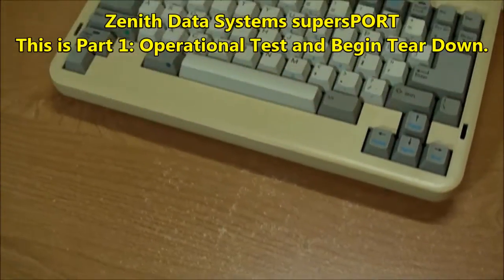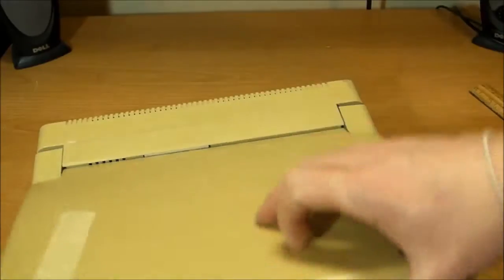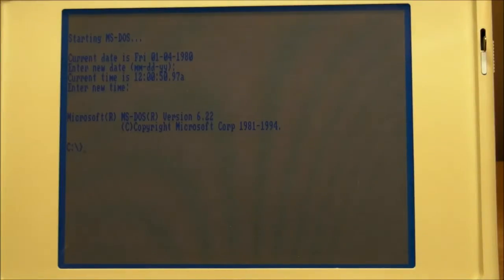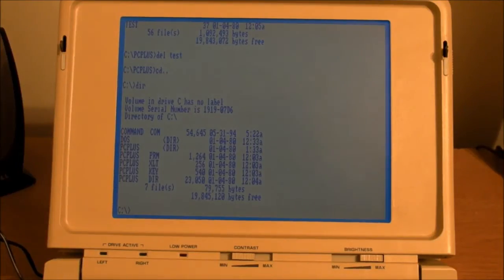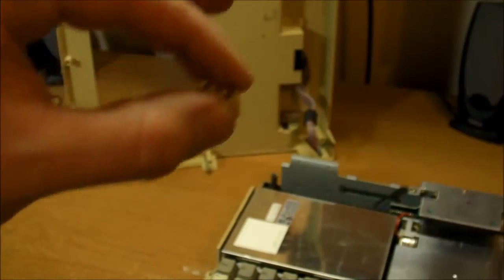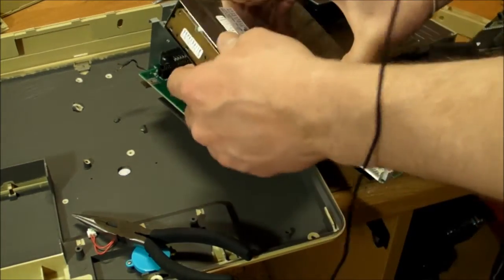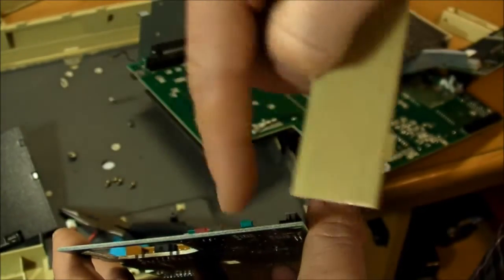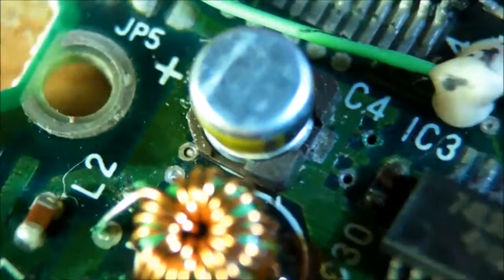(#0142) Zenith Data Systems supersPORT - 1989 Laptop Teardown - Part 1 of 3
Operational Check, Hard Drive Tear Down, Inspect a few other circuit boards. Have a look at floppy drive, mother board, power supply, and LCD in Part 2